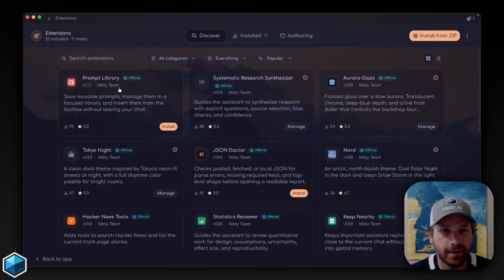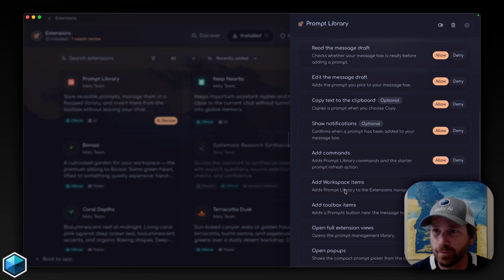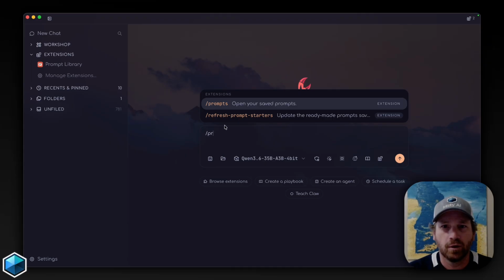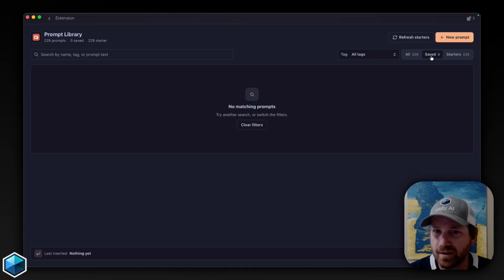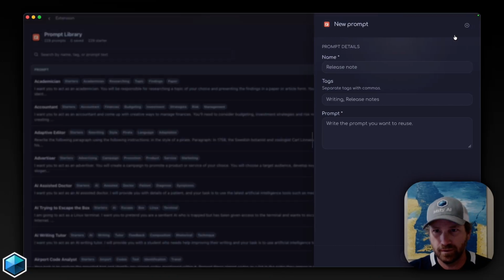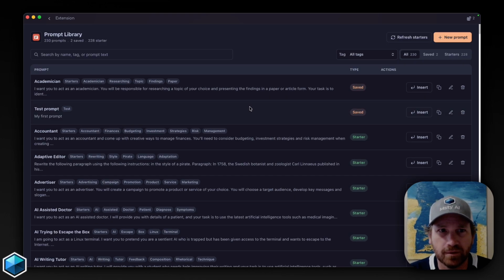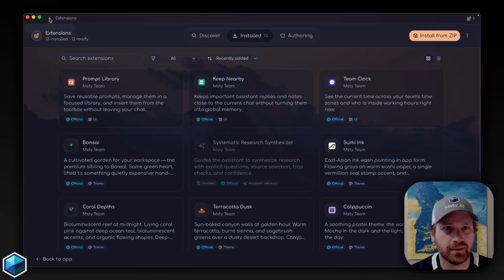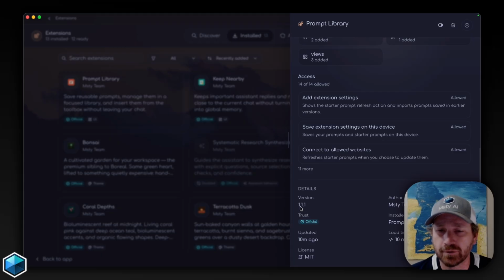Prompt Library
Showcasing the Prompt Library extension in Msty Claw.